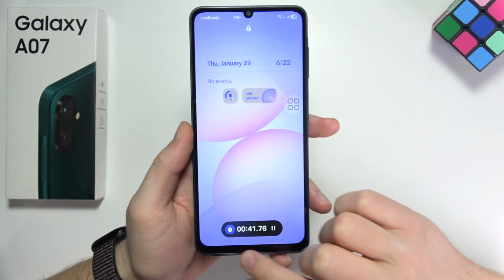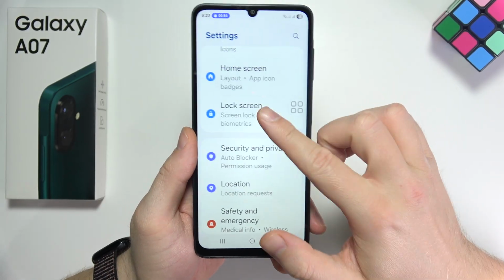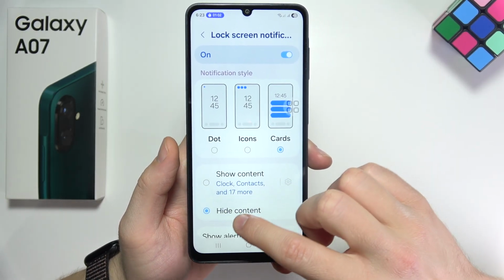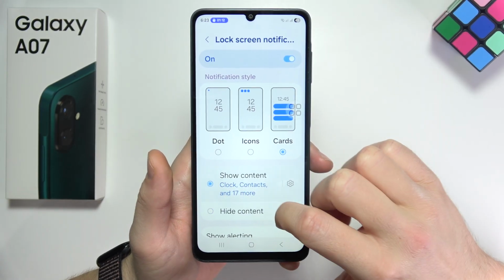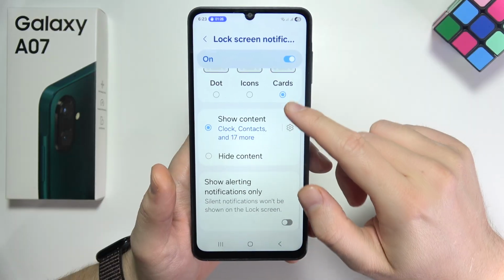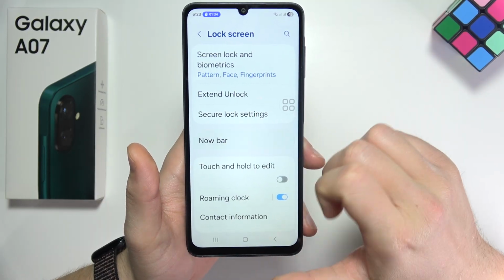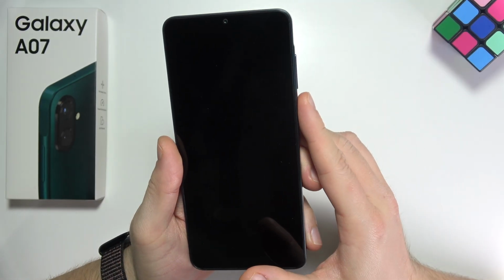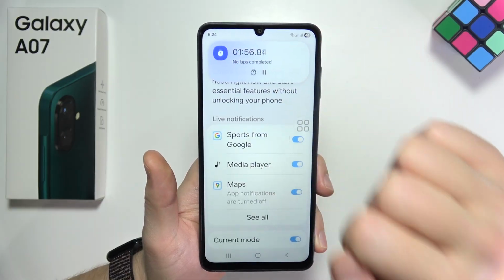Samsung A07: Fix Now Bar is Not Showing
Fix the Now Bar not showing on Samsung Galaxy A07 with a few simple checks. In this video, I go through the key settings on Samsung A07 that control lock screen features and smart widgets. Follow these steps to make the Now Bar appear again on your Galaxy A07 and work as expected.